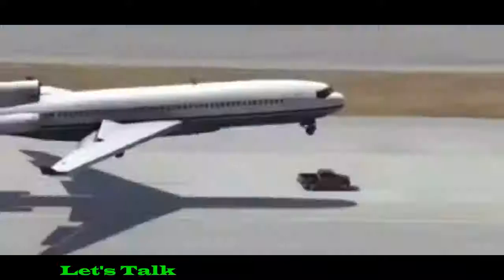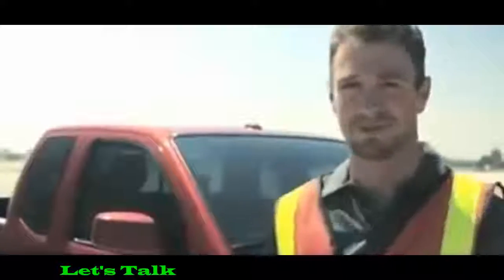قائد سيارة ينقذ طائرة ركاب من هبوط إضراري _ بعد تعطل العجلات الأمامية للطائرة .